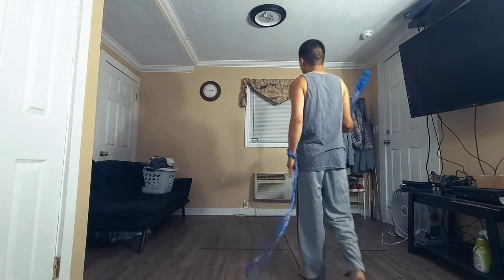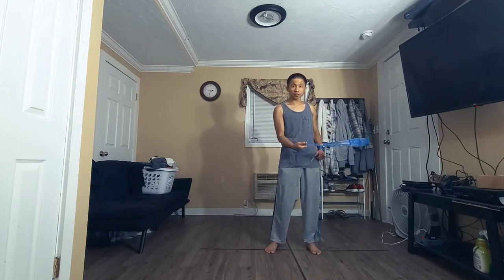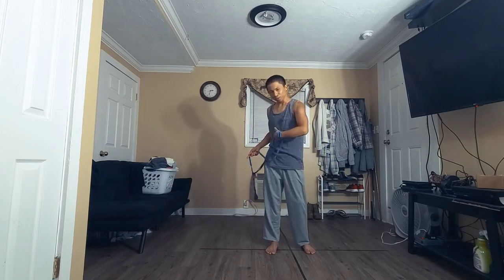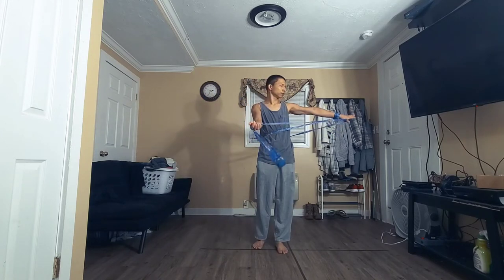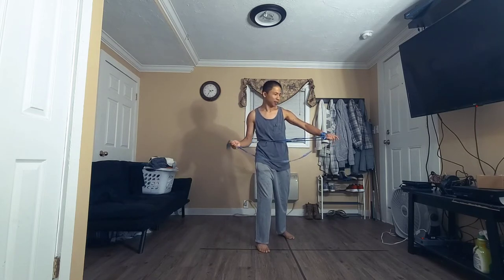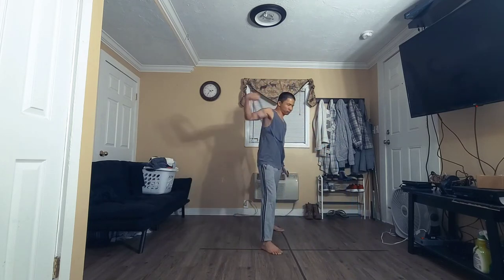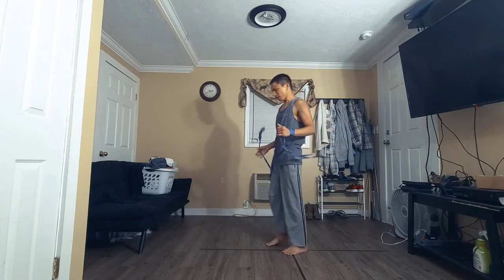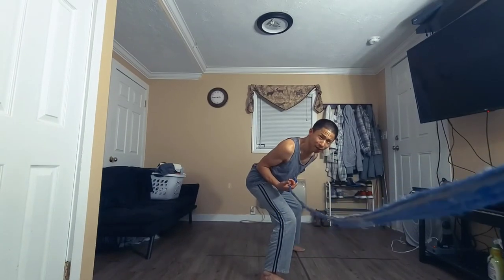Rope Dart Tutorial - The Belt Wrap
A little dive into the belt wrap. Here, I have a little bit for every level. I show how to perform it (beg), tips/tricks to help clean it up (beg - inter), and combo ideas (beg - adv). ❤️